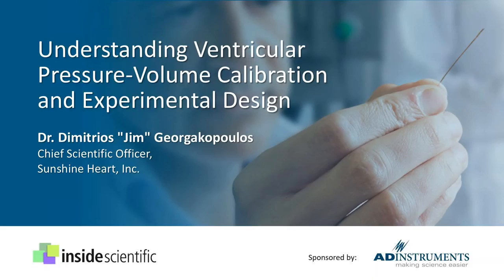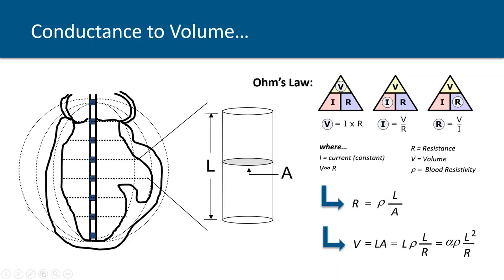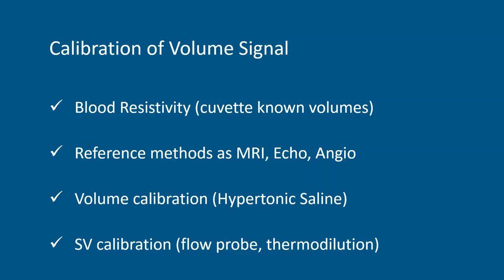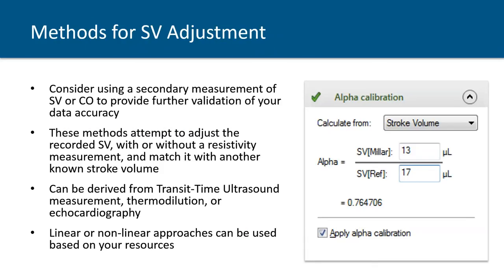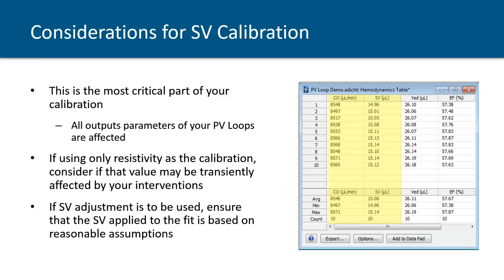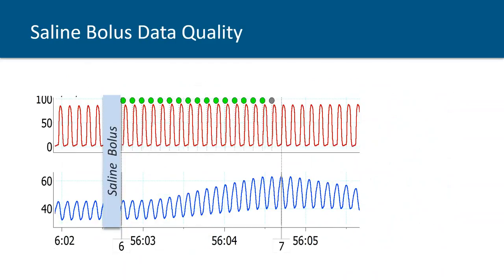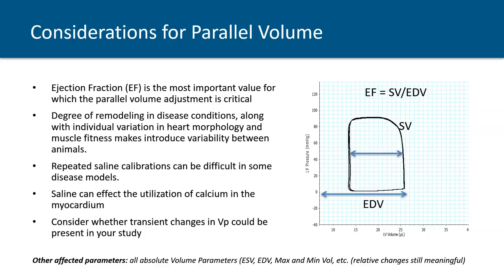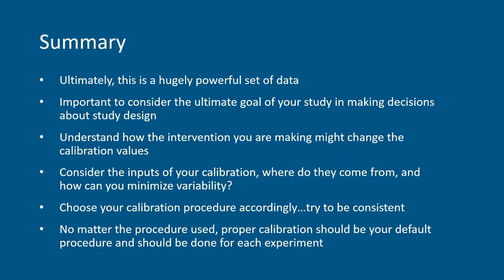Understanding Ventricular Pressure-Volume Catheter Calibrations and Experimental Design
Cardiovascular researchers interested in acquiring baseline and load-independent ventricular pressure-volume data face a multitude of questions regarding technology, calibration and experimental design. Focusing on results and keeping the end in mind is often where the best answers lie.

In this webinar sponsored by ADInstruments, Dr. Dimitrios "Jim" Georgakopoulos -- an expert in the theory, history and application of ventricular pressure-volume science -- discusses conductance-based pressure-volume technology, the theory and importance behind resistivity and parallel volume calibration factors, how experimental conditions can (and should) influence your approach and the significance of proper calibration in acquiring quality results.